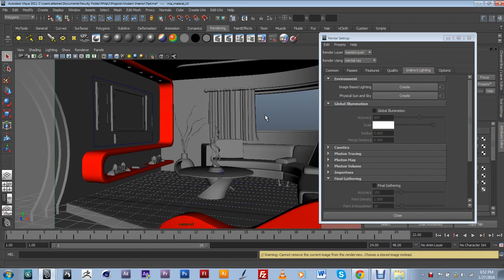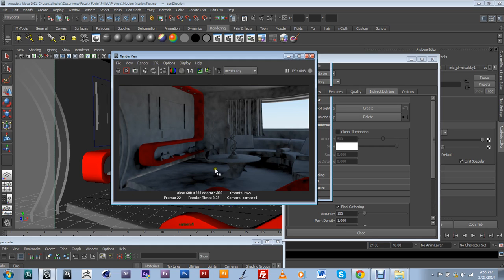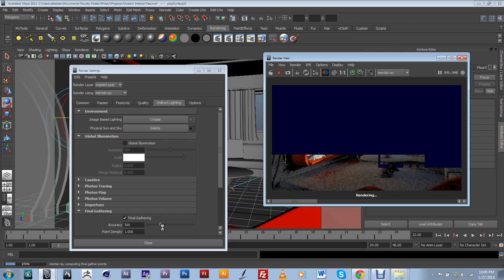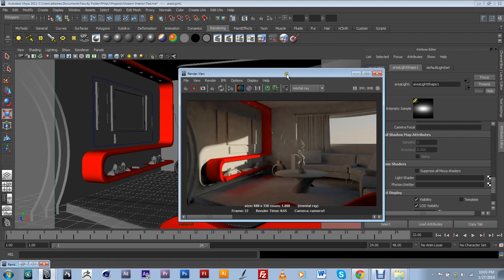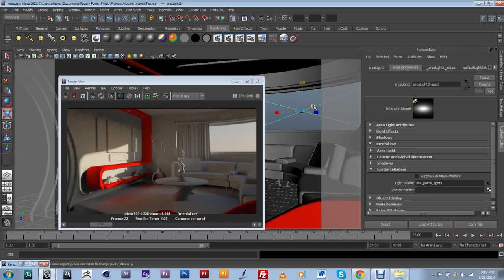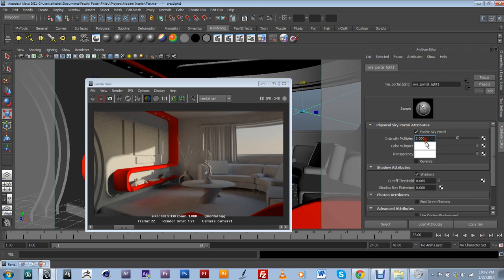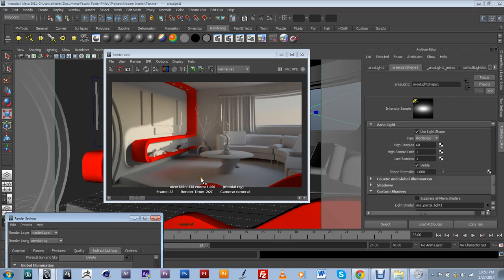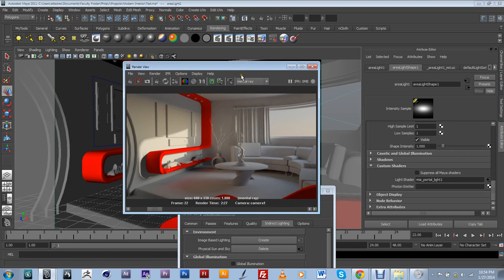Maya: Indirect Lighting for Interiors 2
In this video I will discuss Maya's Mental Ray renderer, explore Physical Sun and Sky, and Portal Lights to simulate indirect lighting in an interior.